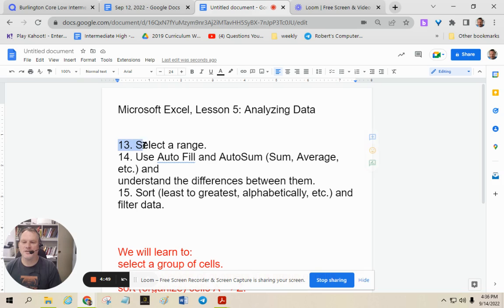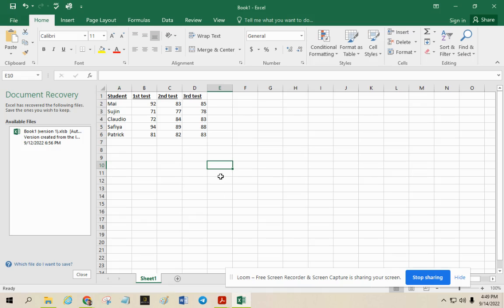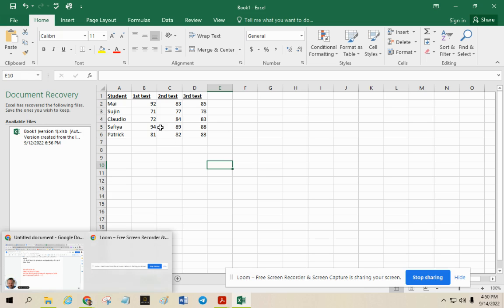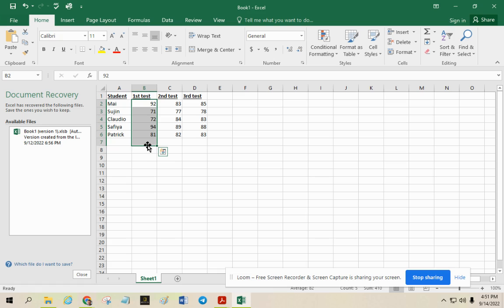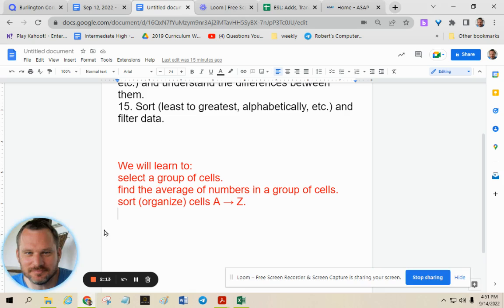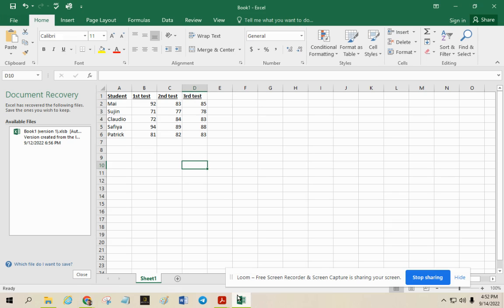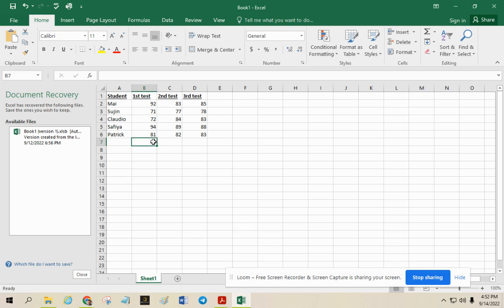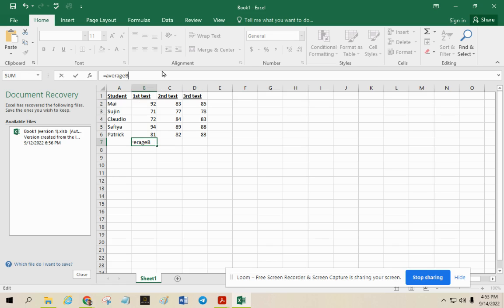Microsoft Excel, Lesson 5 Analyzing Data 1